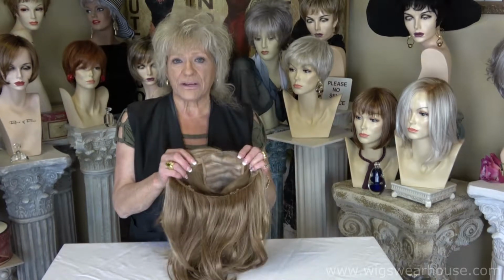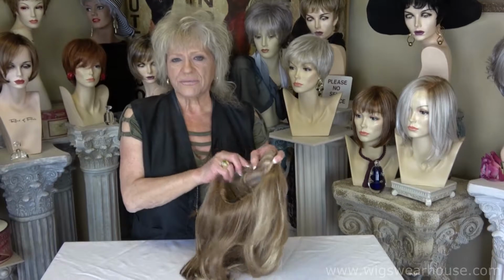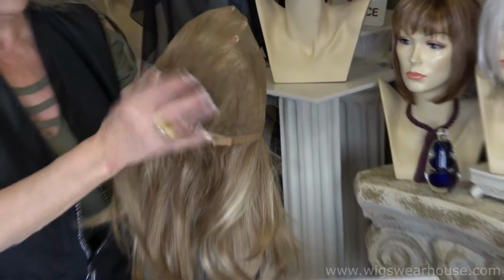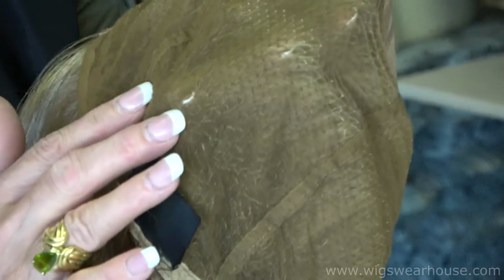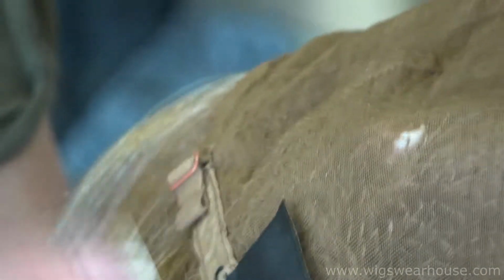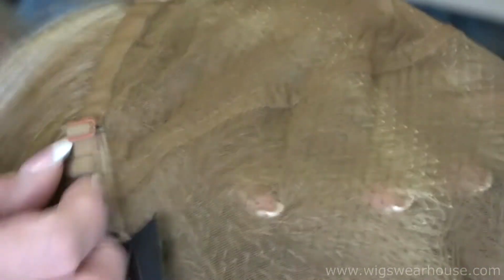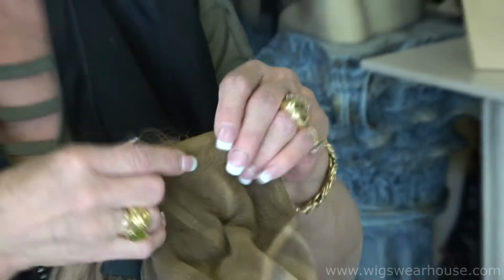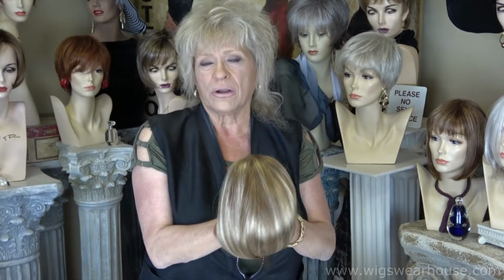Wigs Wear House - Wig Construction - All Hand Tied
The owner, Shirley, explains how the all hand tied wig is made.